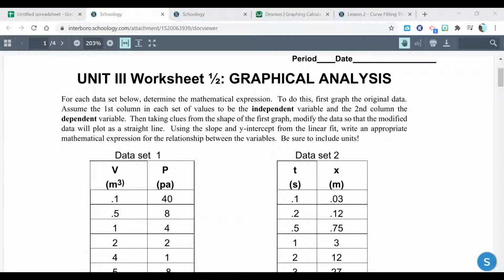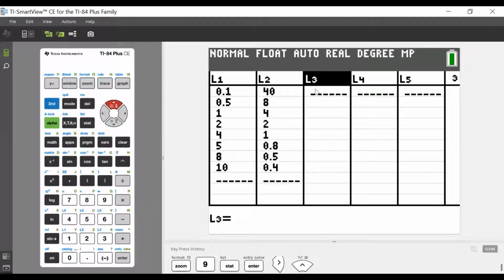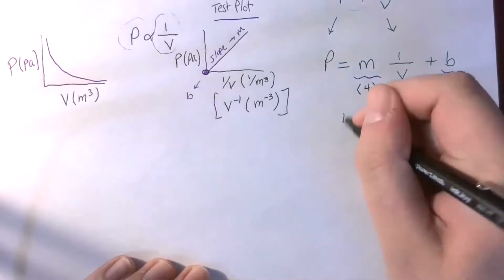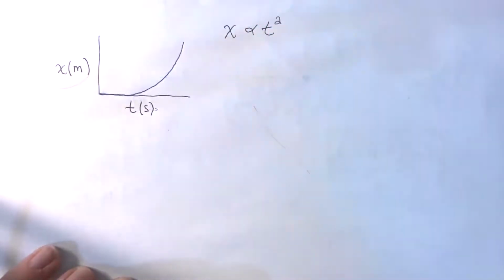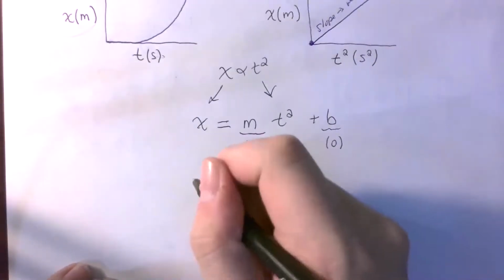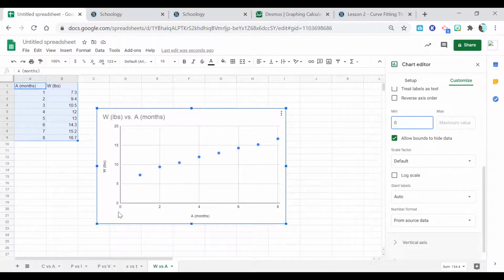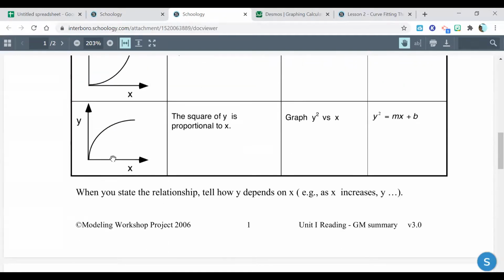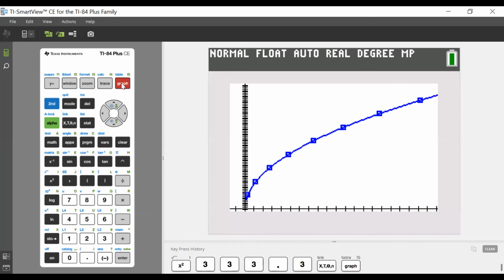Graphical Relationships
Curve Fitting Examples for First Year Physics class.